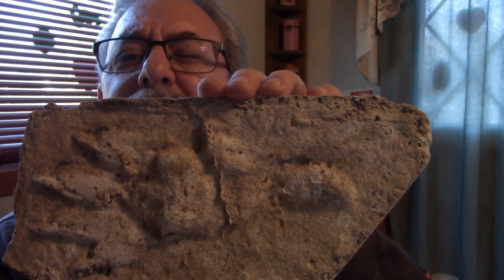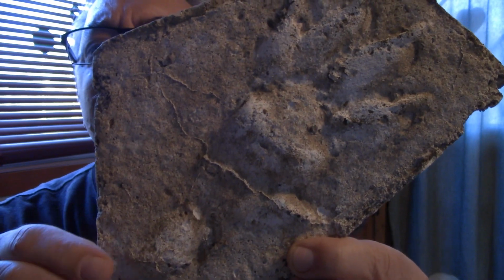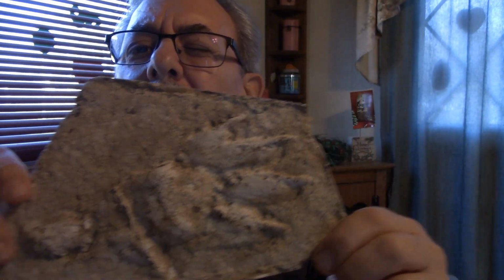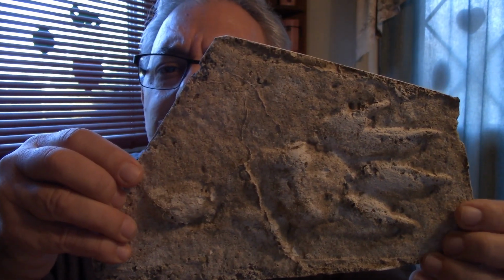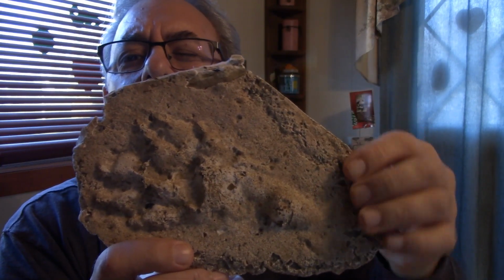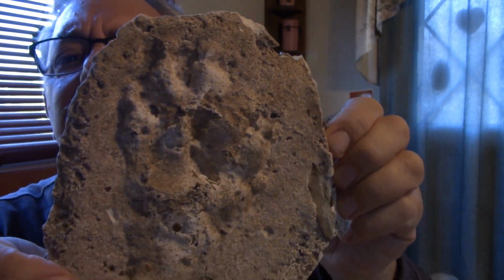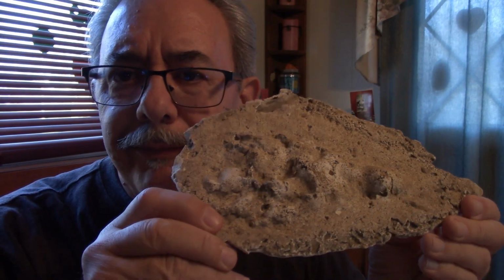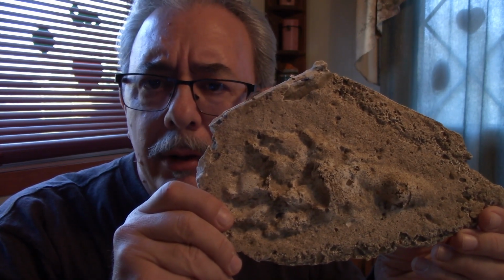Strange Canine Impressions Found, Appear to be of an Unknown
Casted some strange impressions in a mud flats near trail that I got a tip on.  Turned out to be very close to an active area we camped overnight in.  A place where something ran up on us as if to scare us away in the early AM hours.

Dr Melba Ketchum's most recent interview on Wendy's Coffehouse